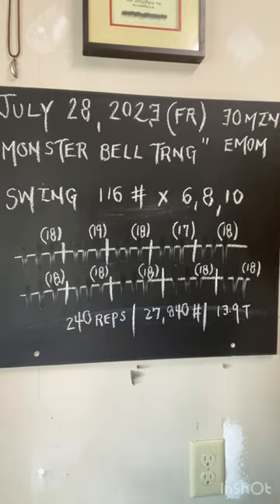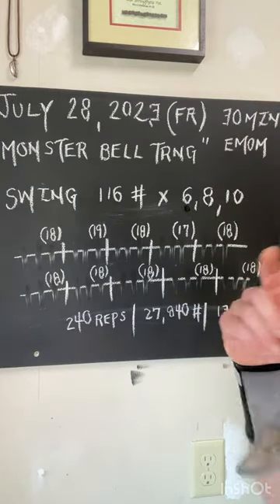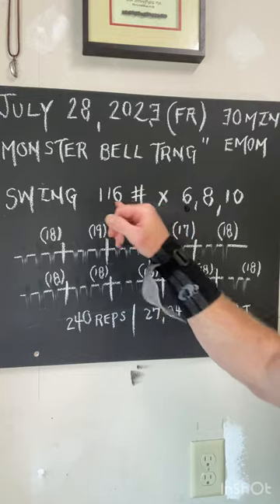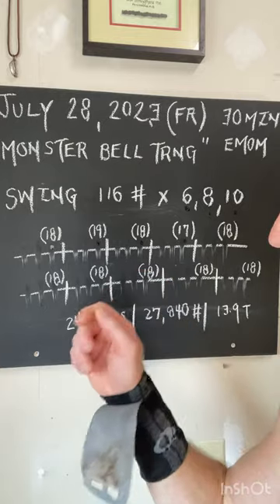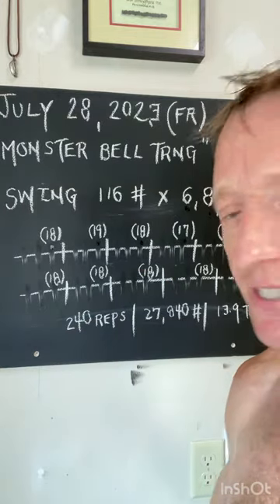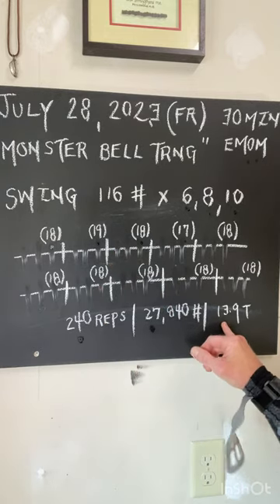30-minute “Monster Kettlebell Training” | EMOM]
July 28, 2023 (Friday)
In this 30-minute session strength, endurance, and functional mass is the primary focus. It has taken months of consistency to be evolving to this new phase. For years (since August 13, 2021) the 106# was used within an EMOM (Every Minute on the Minute). In this iteration of the 30-minute swing EMOM I used a 116# (106# plus a heavy chain) using a 6,8,10 rep scheme. The goal is to build the same volume as I did with the 106#. Eventually, the 116# will become a 126#. The 126# will then become a 136# and so on. This slow and steady loading will allow the 150# monster bell to be swung like I swing the 106#.
Those new to the channel can go back and see videos from June 9 and June 24 to see the ladder loading used to progressively overload.
Enjoy the process friends. Keep getting stronger and refuse to fall prey to the…“I’m getting older card and I can’t do this or that”.
Pre-workout sauna at 195-203F (15:02 min).
Kettlebell Swing 116# x 6,8,10
- Every minute alternate reps from 6 to 8 to 10 and then repeat for 30 minutes
- Assess time to complete every 10-rep effort to validate fatigue; 17-19 sec/10 rep effort
[refer to chalkboard at end of video for specifics per set]
30 min| RPE 7.5
Ave HR 146 | Max HR 173
30 sets | 240 reps | 27,840# | 13.9 tons